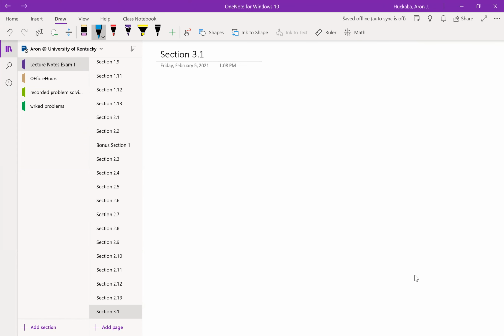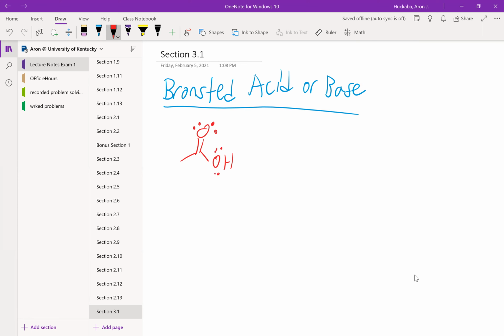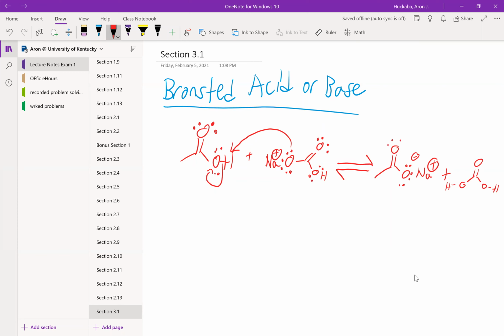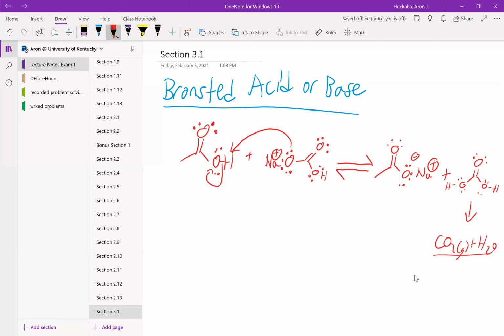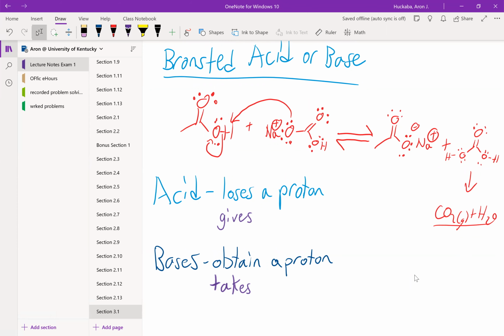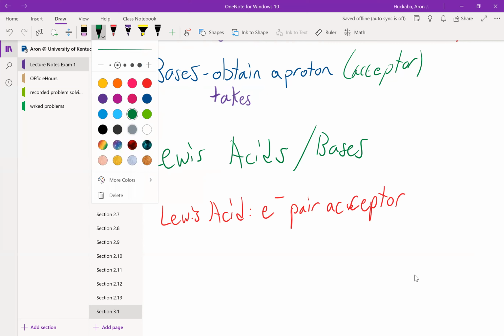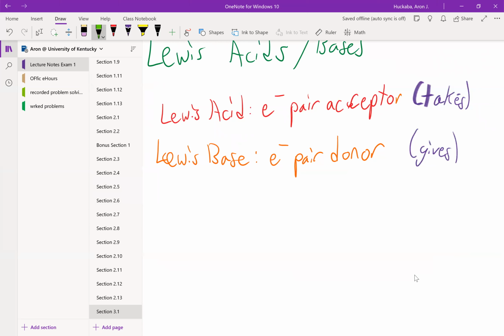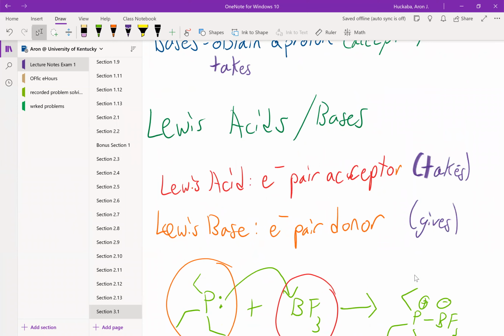Section 3 1